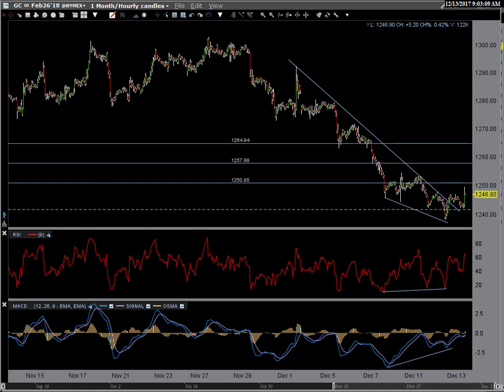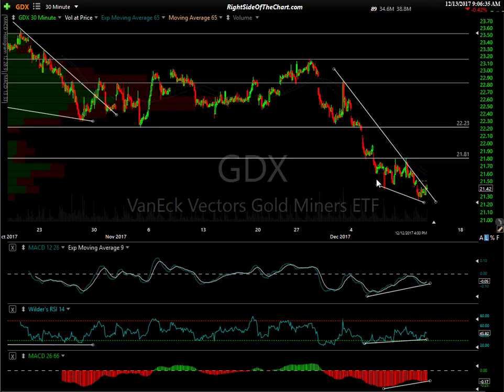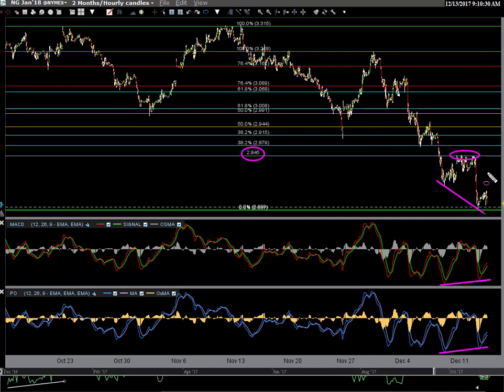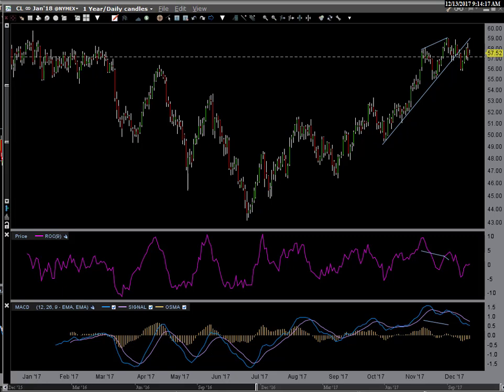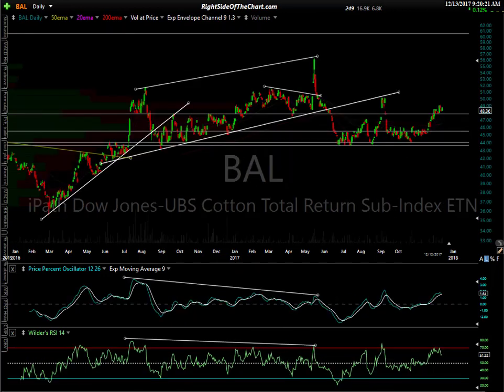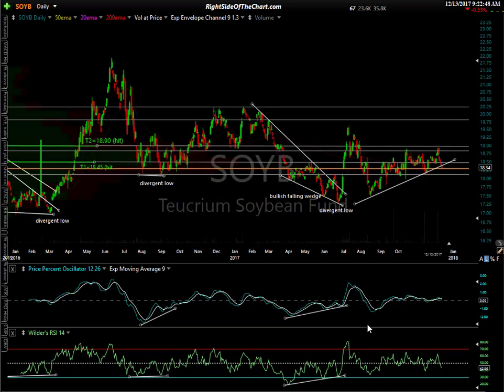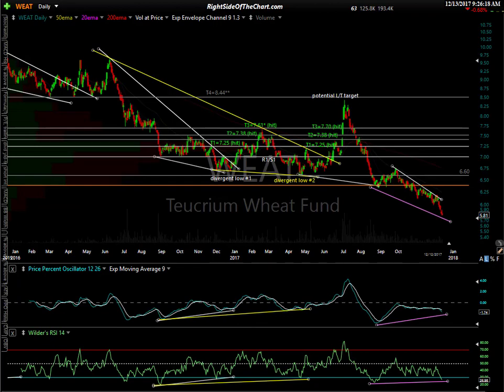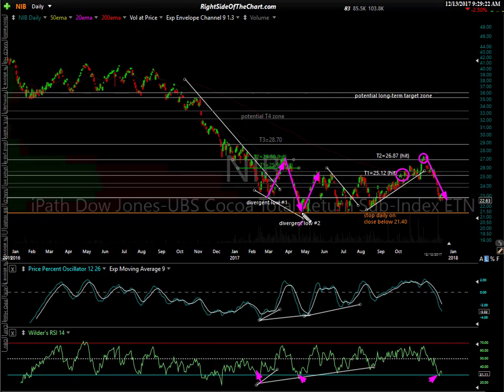Technical Analysis on Gold & Commodities 12-13-17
Technical analysis on gold & various commodities including key levels, chart patterns & price targets.